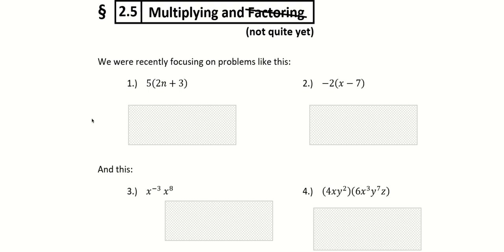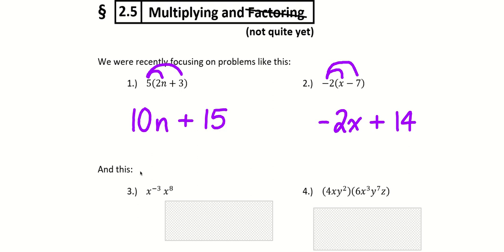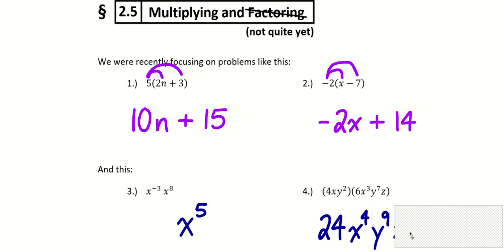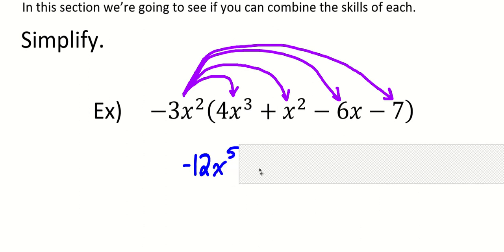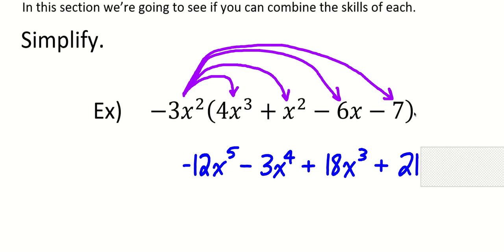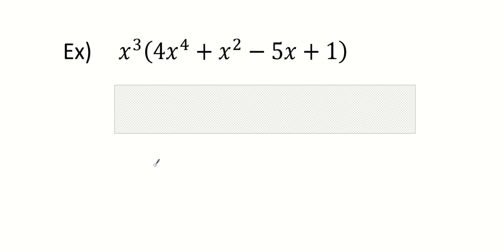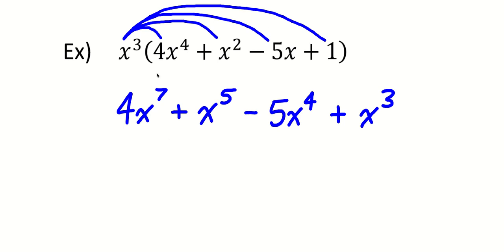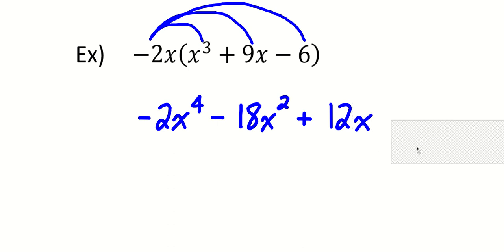Algebra I - 2.5 Multiplying and not Factoring